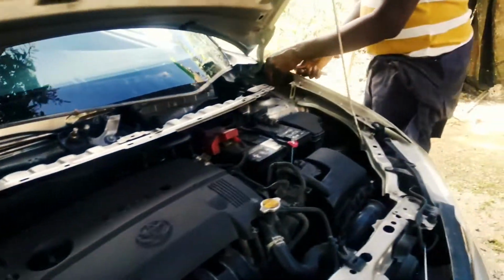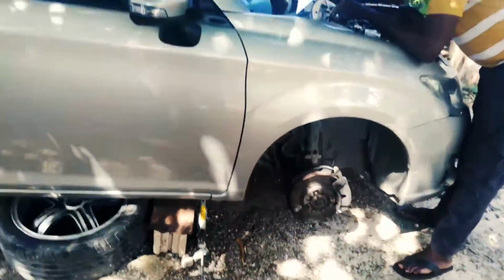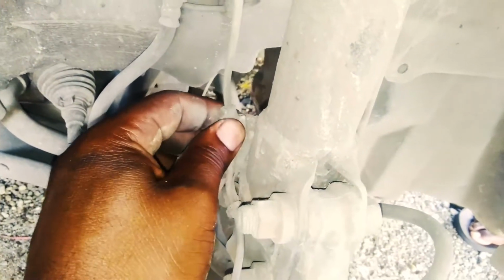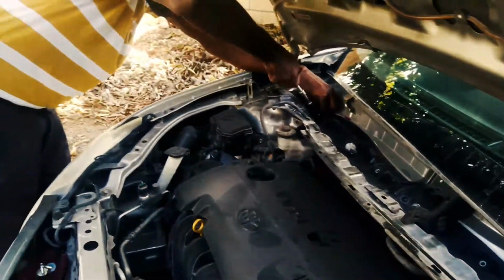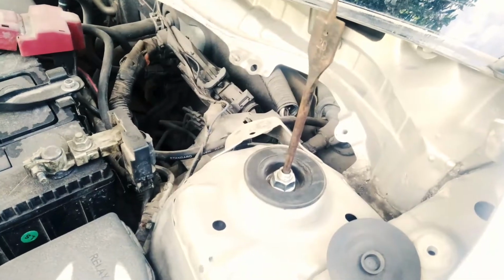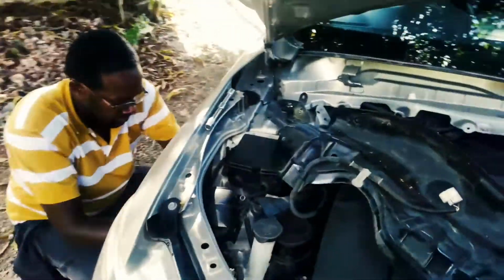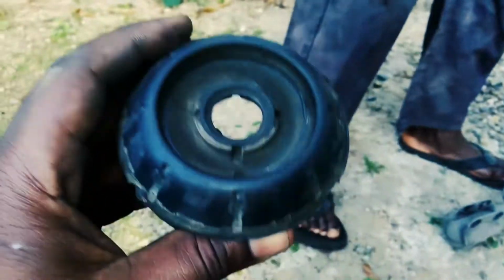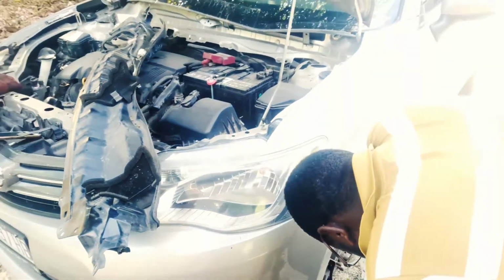How to - 2013 Toyota Axio strunt mount repair! - DIY!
Toyota Axio noise in strut tower FIX!